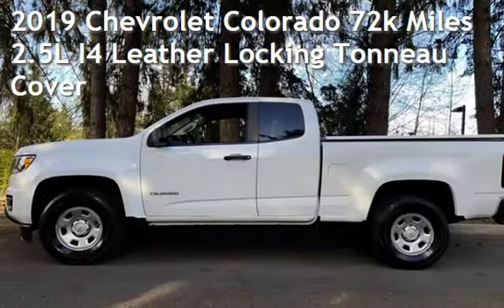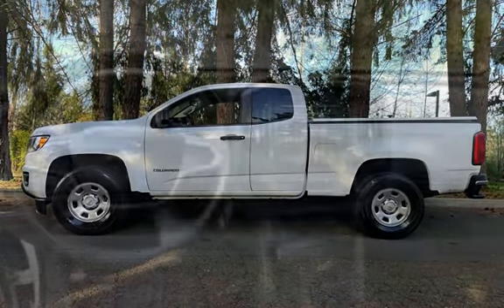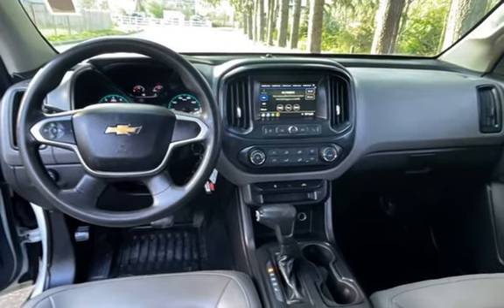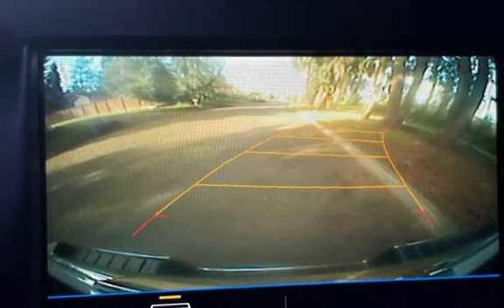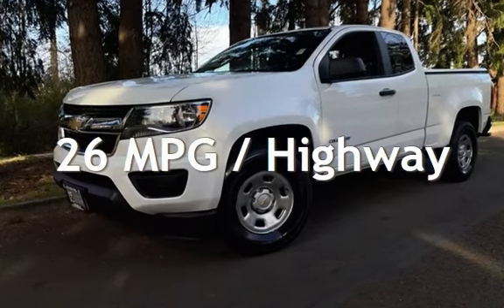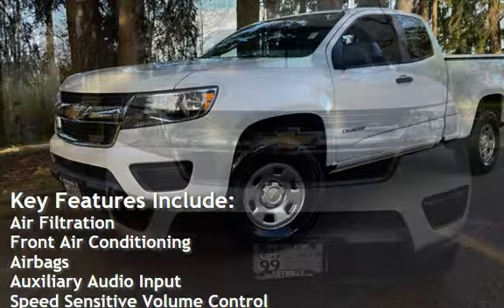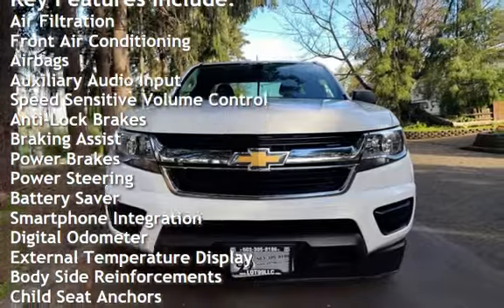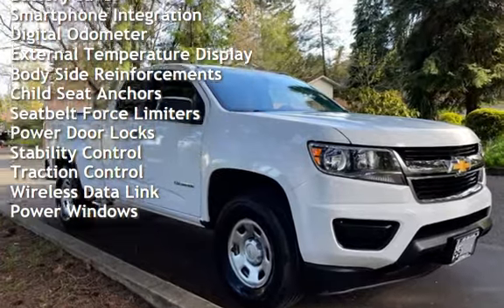2019 Chevrolet Colorado 72k Miles 2.5L I4 Leather Locking Tonneau Cover for sale in Milwaukie, OR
More Options: Towing Pkg, Hard Tonneau Cover, ***ASK about our Extended Warranties Available For An Additional Fee!*** FREE CARFAX Report, Informational Video, More Details and up to **100** Additional Pictures on our *Clean Title*. FINANCING IS AVAILABLE, WE TRADE UP OR DOWN - HAVE A CAR OR TRUCK OF GREATER VALUE WE CAN HELP, RATES AS LOW AS 4.25 OAC, GOOD OR BAD CREDIT WE CAN HELP